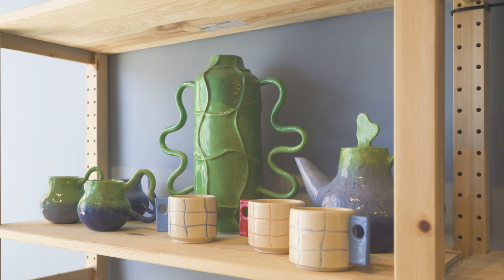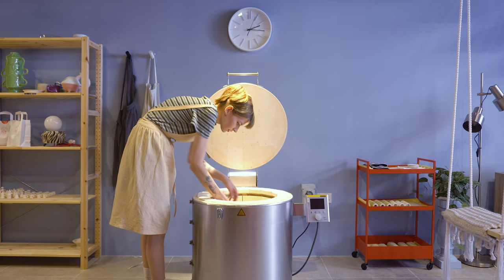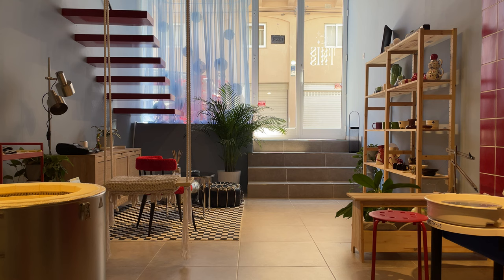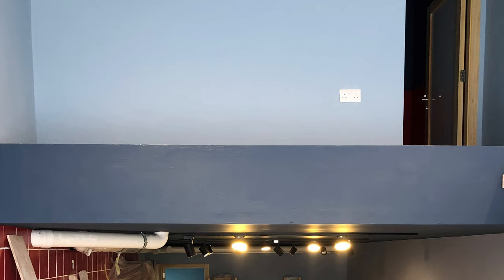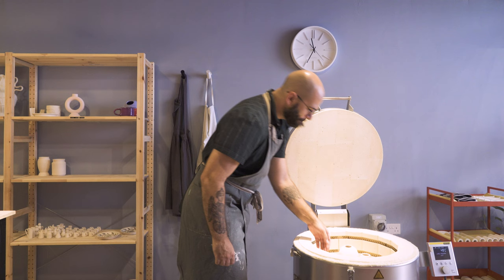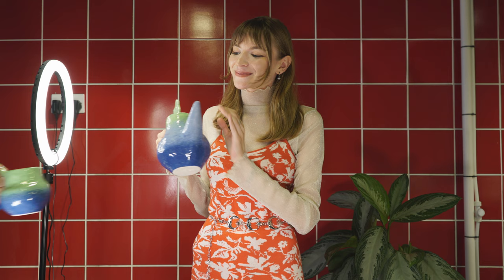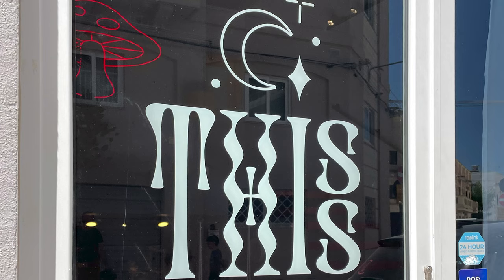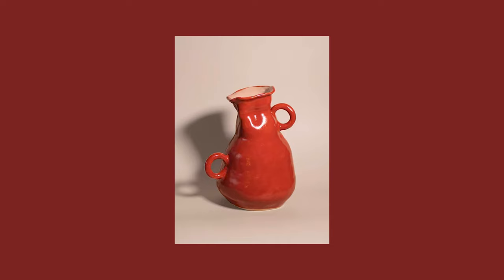Inside A Designers' Studio Filled With Wonderful Objects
Embark on a fascinating encounter with THISS, the talented young ceramicist duo, Matt and Sofia, hailing from Malta. Join us as we delve into their inspiring studio, immersing ourselves in their captivating world of craftsmanship. Discover the intricacies of their thoughtfully designed workshop and unravel the remarkable tale of their brand's growth and aspirations to soar to unprecedented heights. Prepare to be captivated by their artistic journey as they redefine the boundaries of creativity and elevate their extraordinary creations to new horizons.

👉Everhouse celebrates extraordinary home design by talking to the people behind them, understanding how they help others live in more thoughtful and beautiful ways.

👉Produced by Everhouse using:
Primary Camera
Secondary Camera
Camera Gimbal
4K Monitor & Recorder